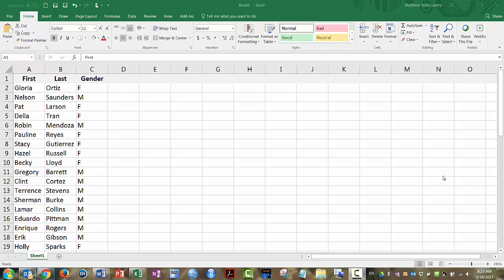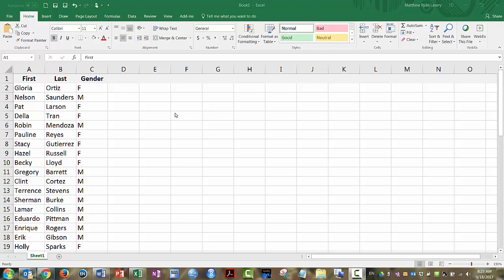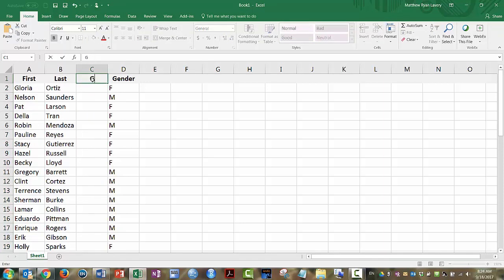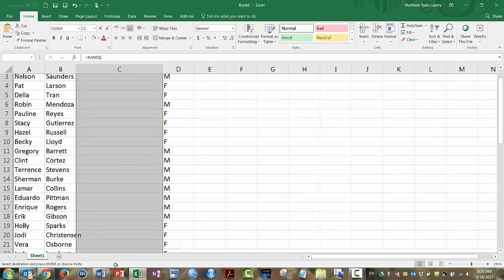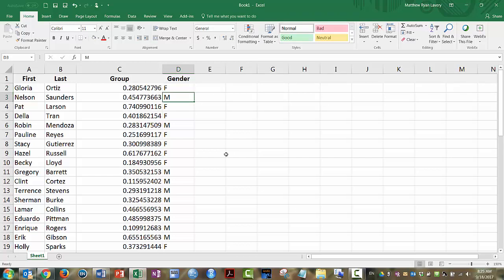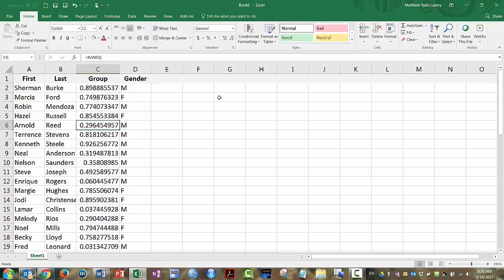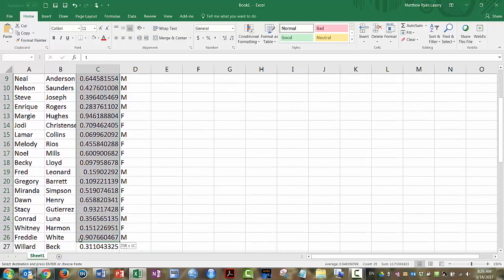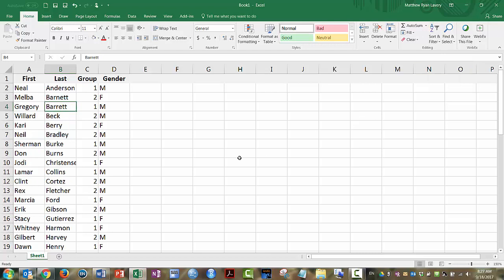Using Excel for Random Assignment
Use Microsoft Excel to randomly assign participants to groups.